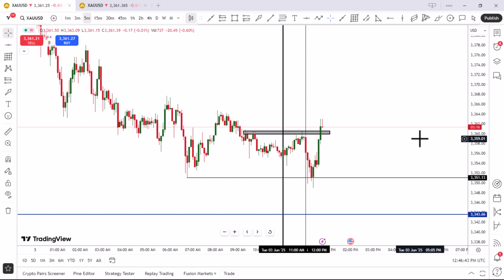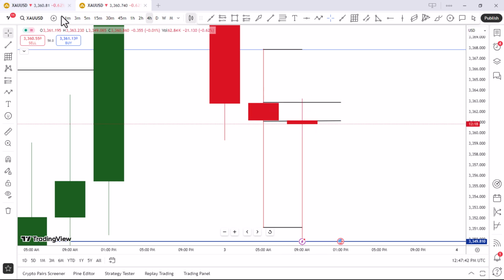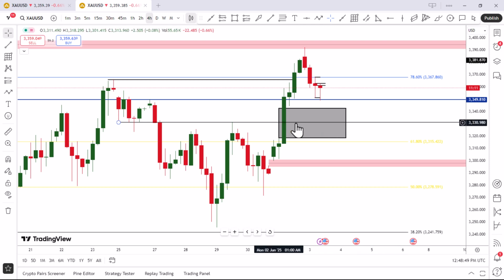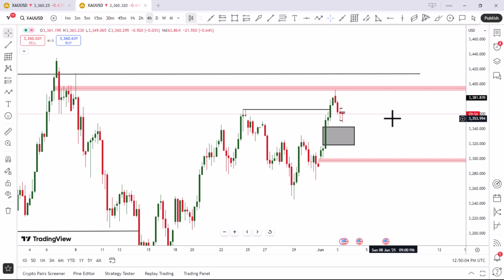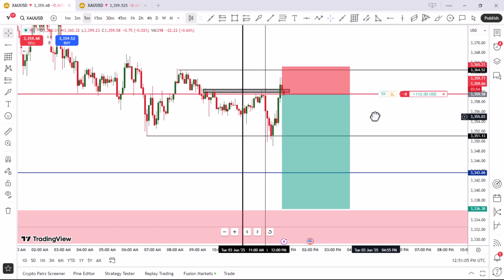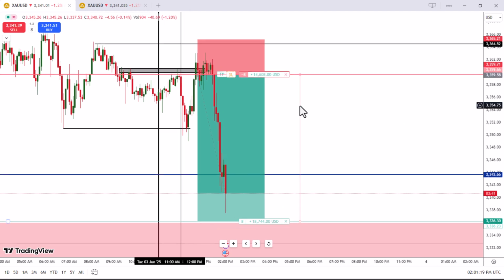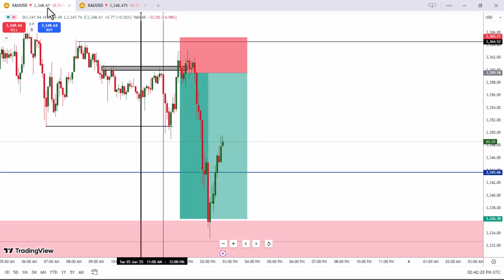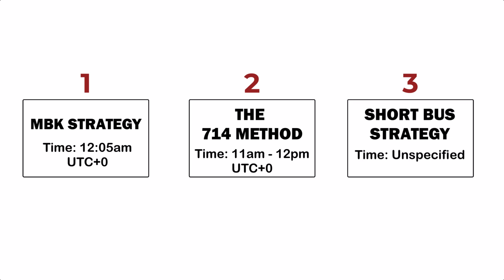714 Method/strategy Today + $32,190 in profits on GOLD LIVE TRADE